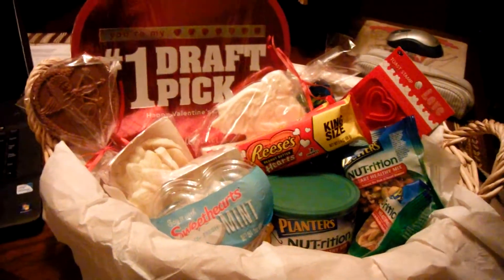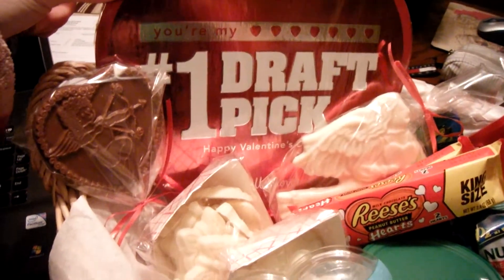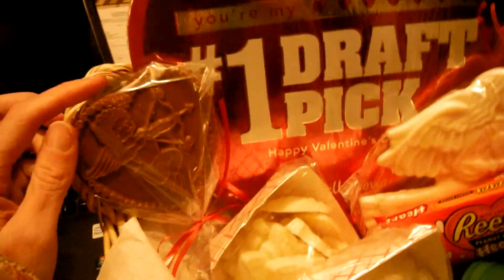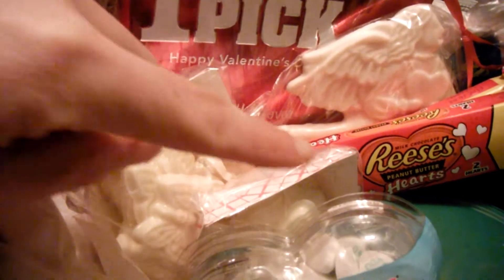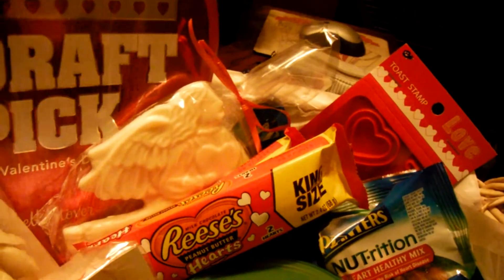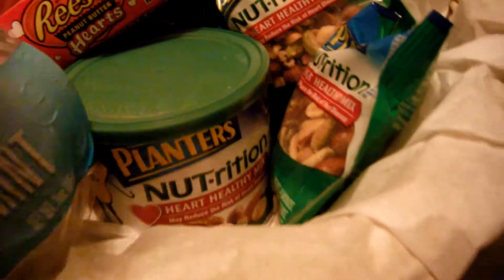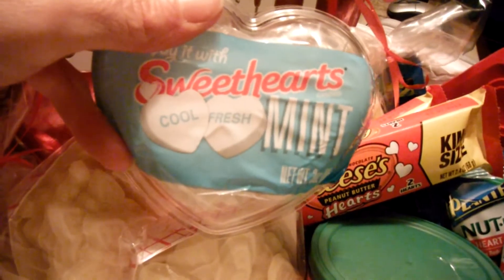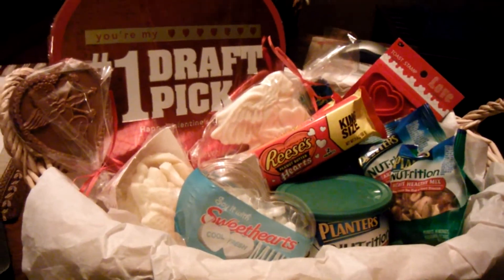Valentine's Day basket of goodies for hubby Tim!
Valentine's Day goodie basket for hubby Tim!